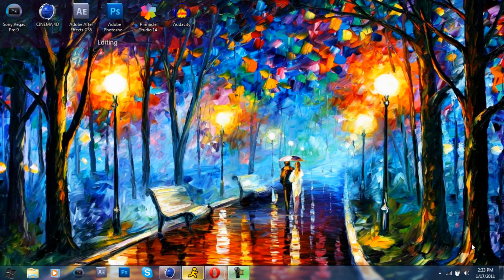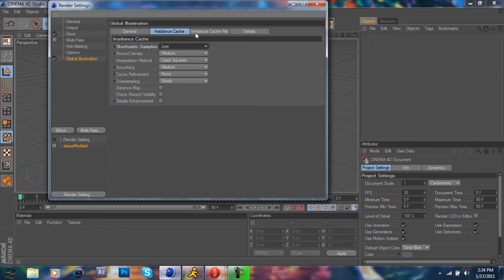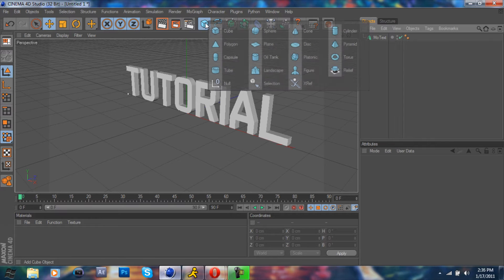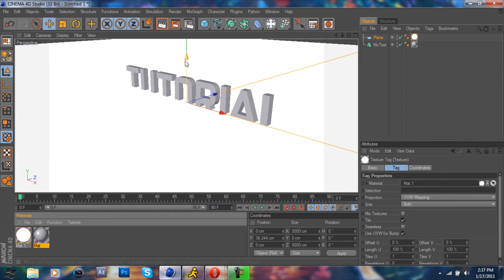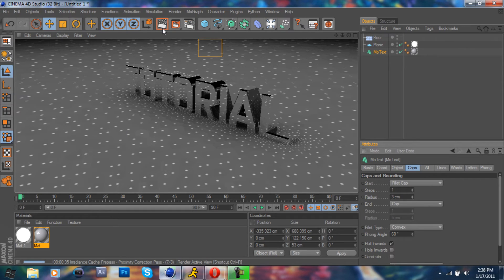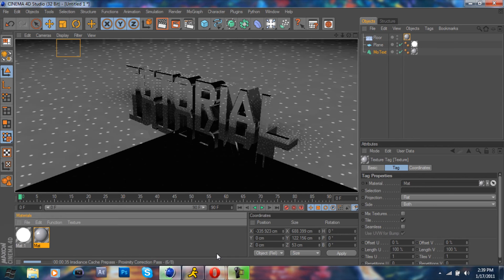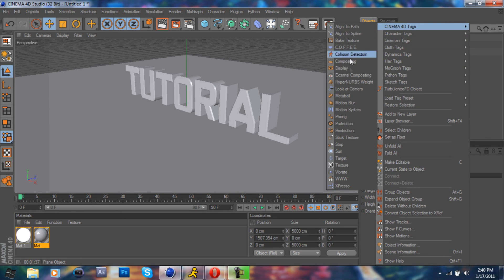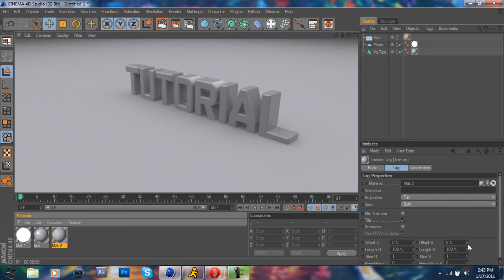Cinema 4D Tutorial - Global Illumination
Remember to thumbs up for the hard work! (:

Enjoy the tut, guys.

-JM